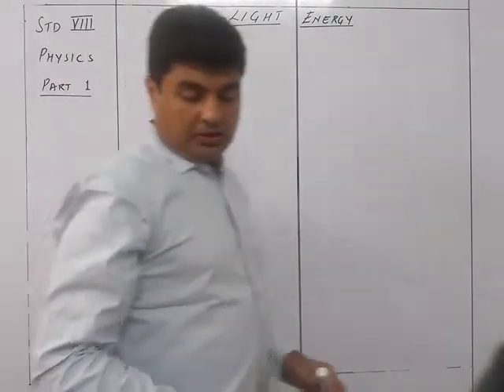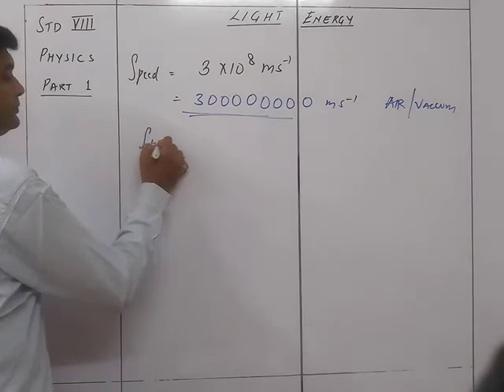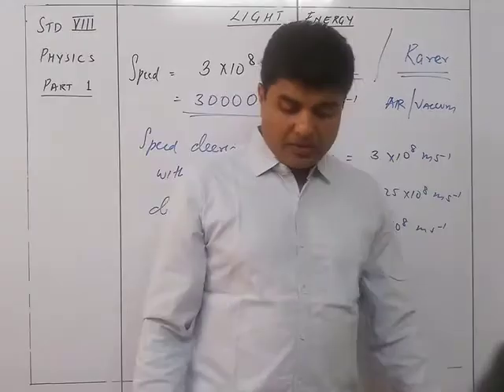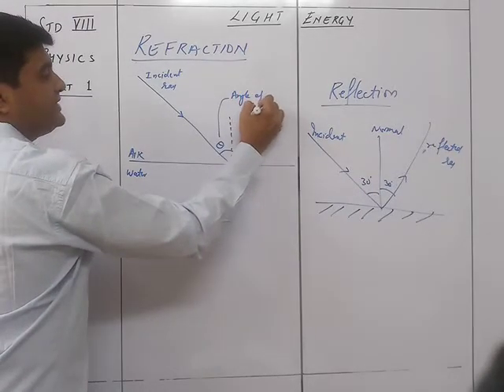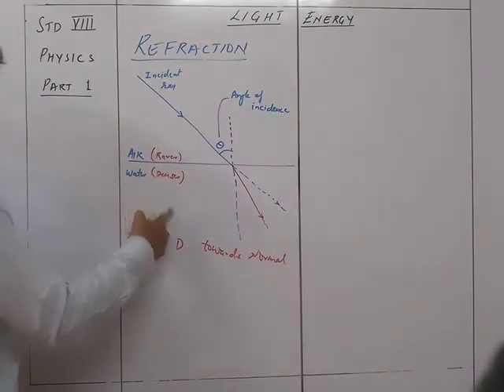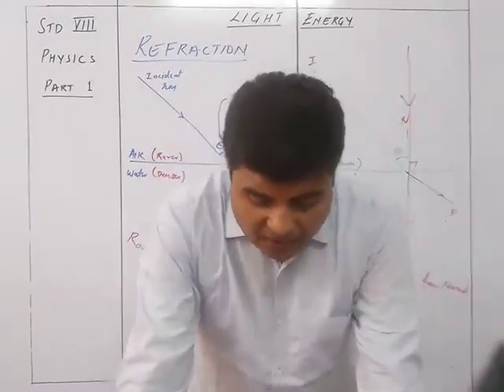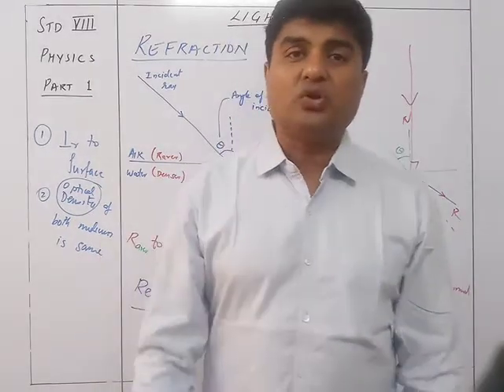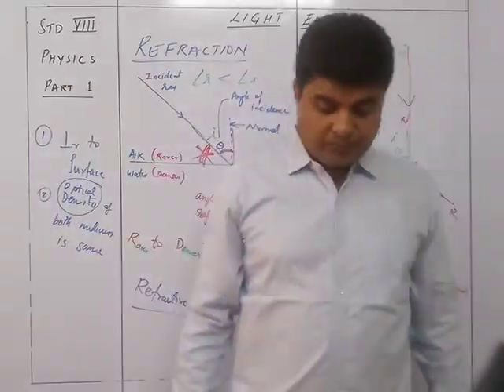Physics VIII Light Energy Part 1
Physics VIII Light Energy Part 1 Bhavin Sir's Tutorials Source Concise Physics Textbook